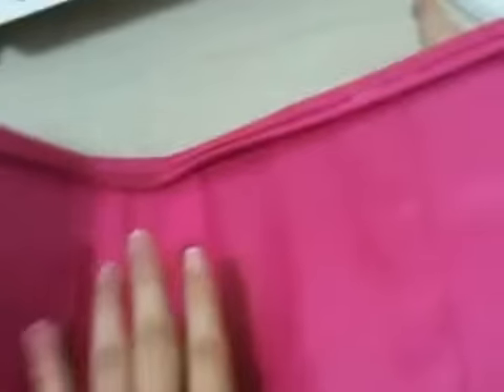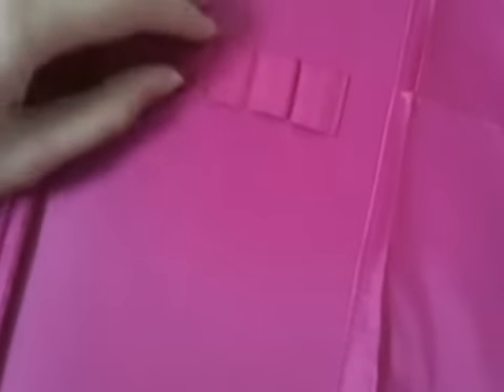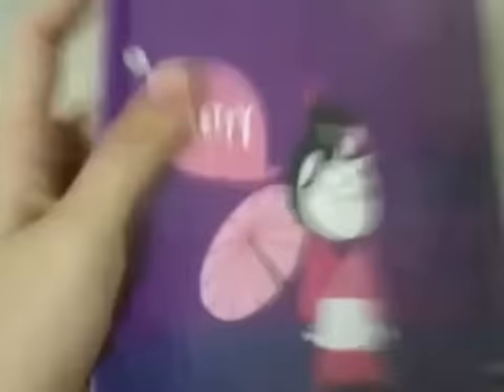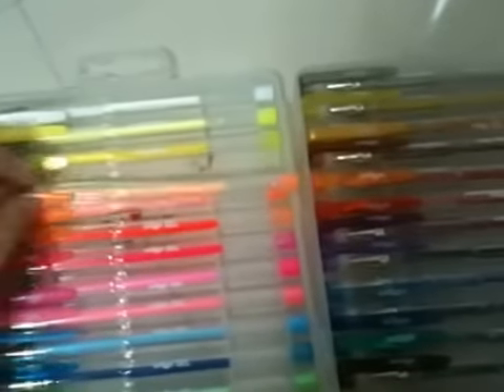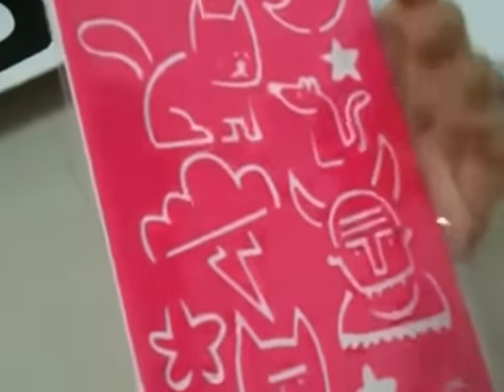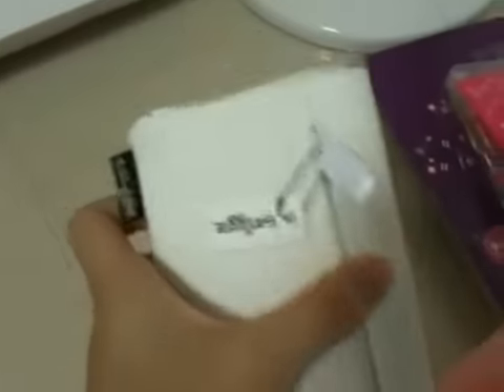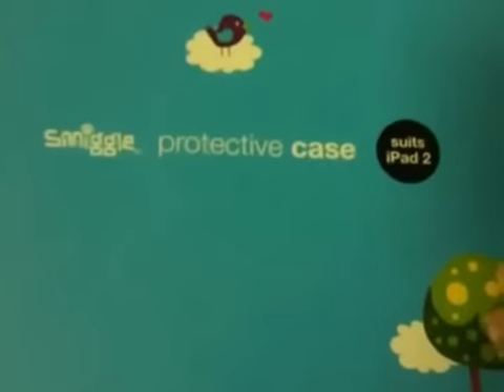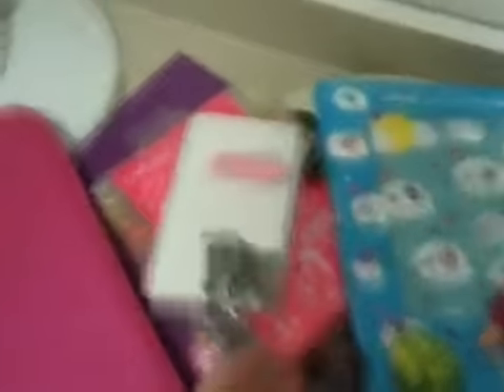HUGE smiggle haul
Second video. :D hope u like it n comment of u want a review of ANY items . (: